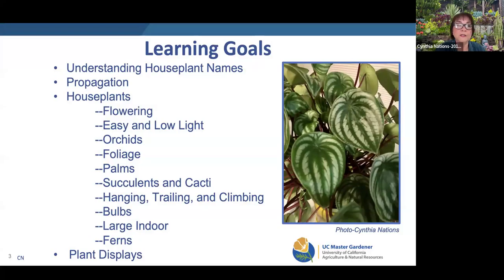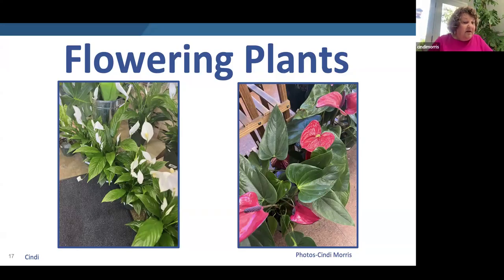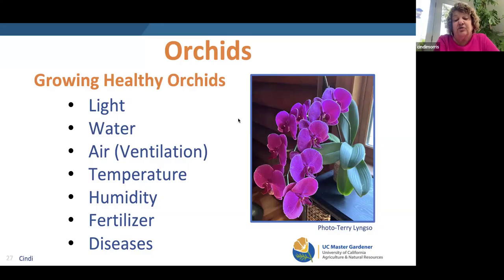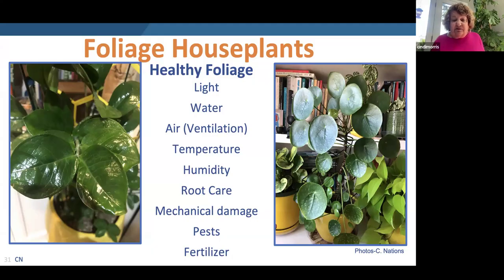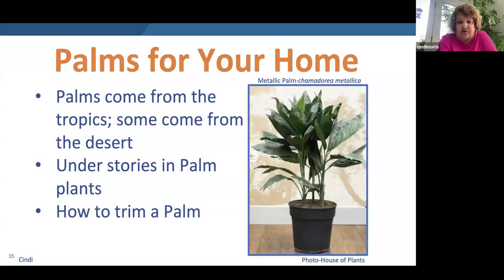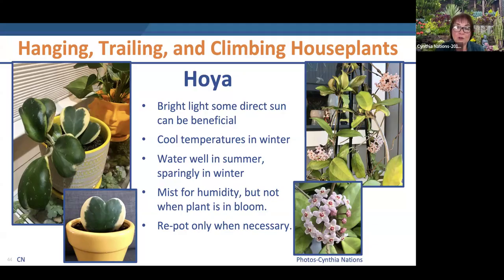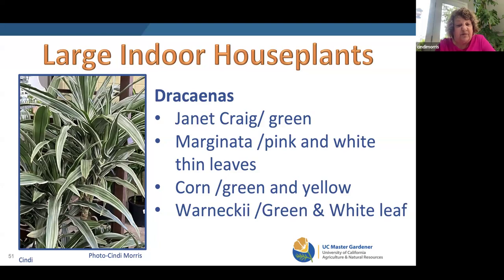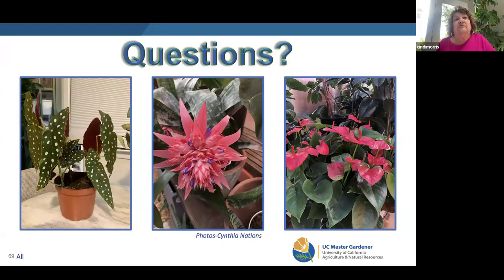Popular Houseplants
All about houseplants - from propagation to aesthetics.

Houseplants enhance home aesthetics and provide a rewarding hobby. Greenery has a naturally calming effect on the body and mind, and the simple act of caring for a plant promotes relaxation. A brief introduction to understand houseplant names will begin the session followed by the different methods to propagate houseplants. In depth information will be presented about the following houseplant groups: flowering plants; easy and low light plants; orchids; foliage plants; palms; succulents and cacti; hanging, trailing, and climbing houseplants; bulbs; large indoor houseplants; and ferns. The session will conclude with an overview of beautiful plant displays.

Presenters: Cindi Morris and Cynthia Nations

Cindi has had a love affair with plants since 4th grade. Her father worked at Ferry Morse Seed Company and she loved peeking into the labs to see all the experiments. She enjoys germinating seeds and finds it fascinating how a small seed can turn into a beautiful plant.

After devoting a career in education, Cynthia became a Master Gardener in 2015 after moving to California from Texas. She is semi-retired and enjoys her grandchildren, succulent and organic vegetable gardening, mixed-media painting and other projects in Half Moon Bay.